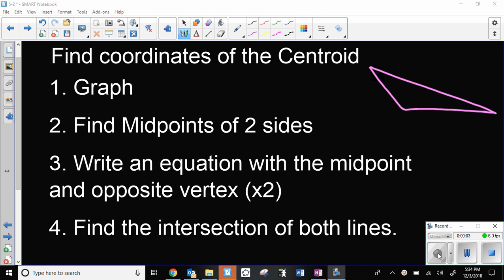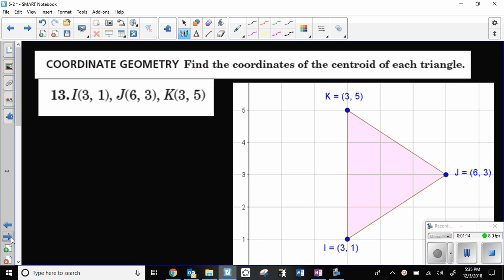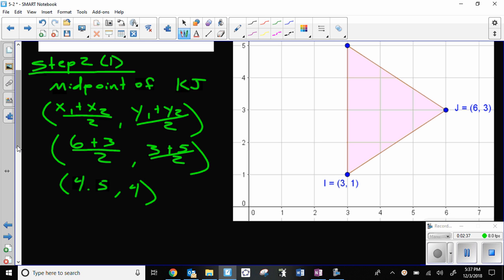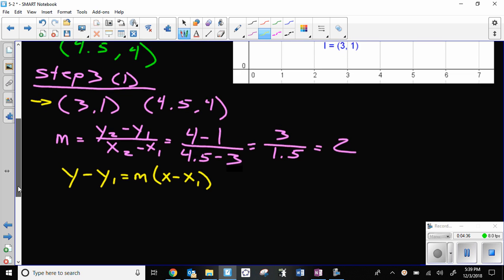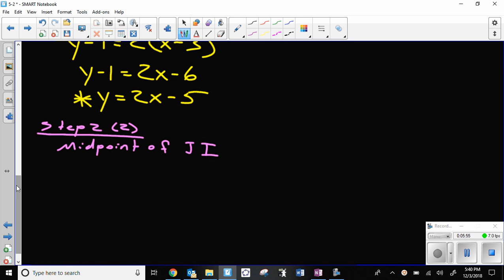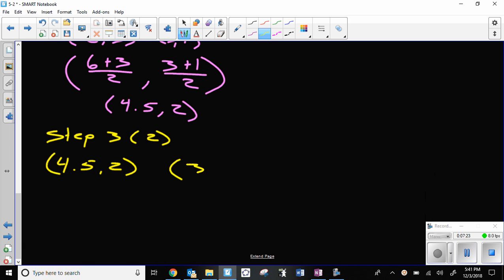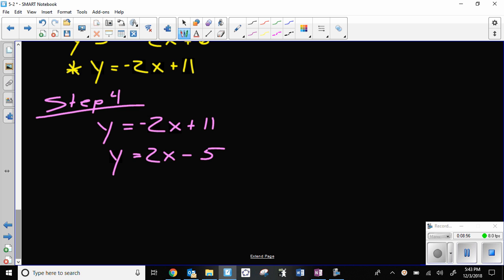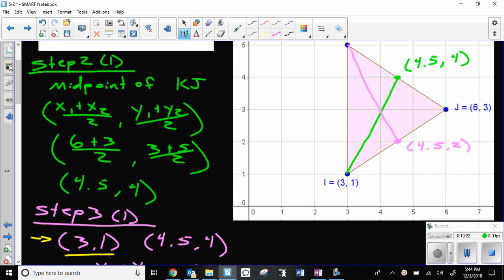Chapter 5 Lesson 2 Example 3